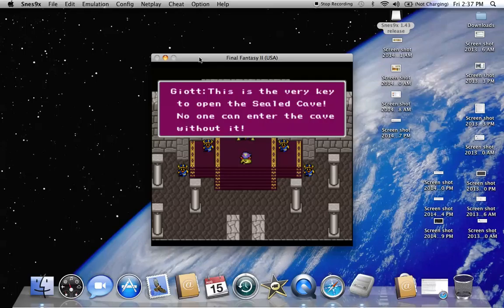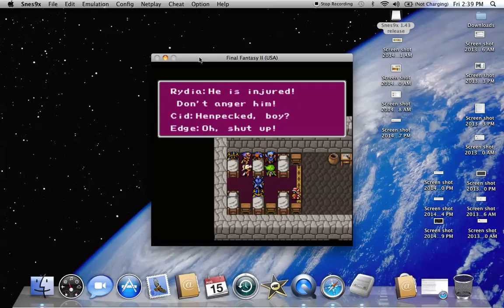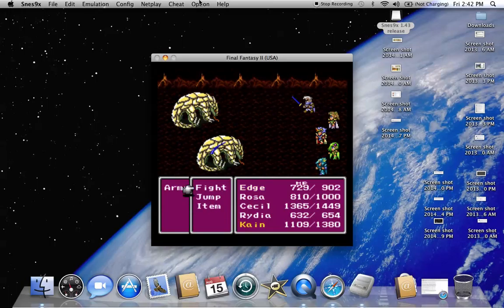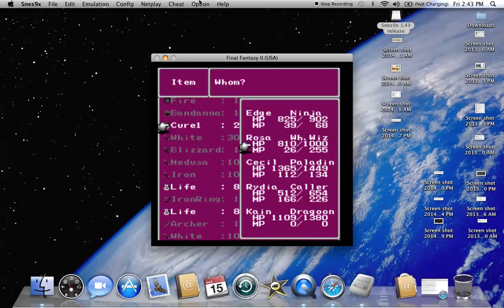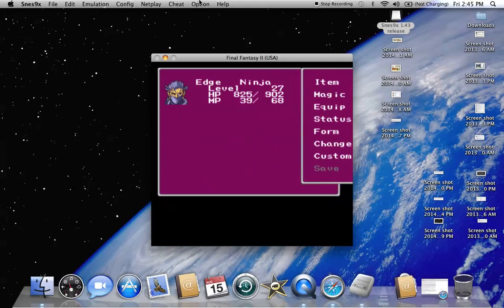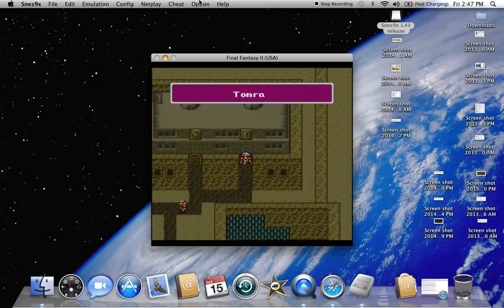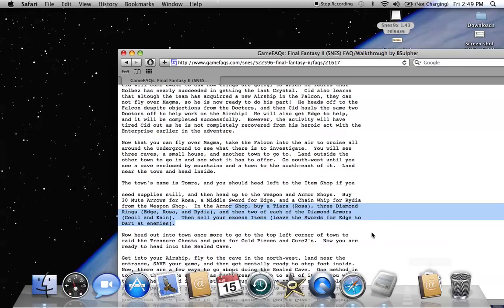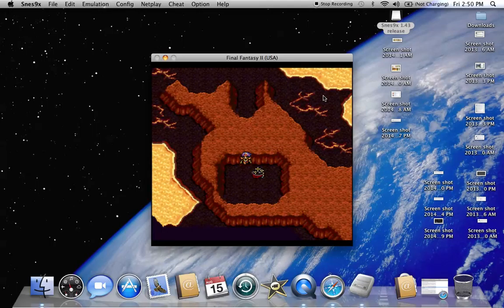Let's Play Final Fantasy IV: Part 35